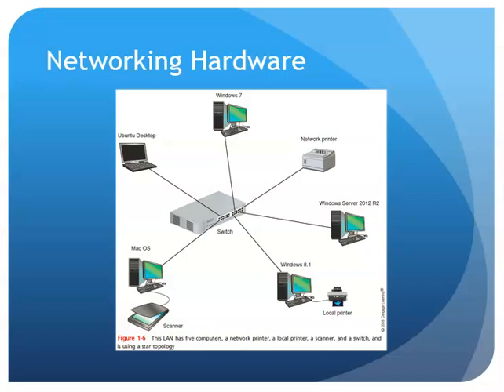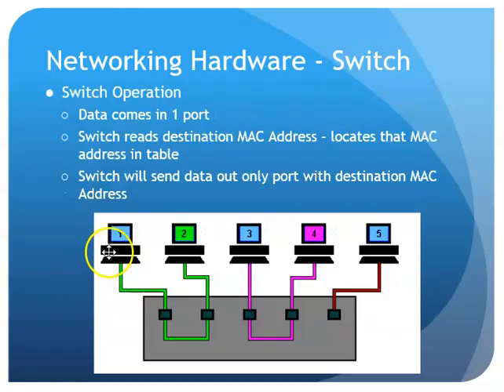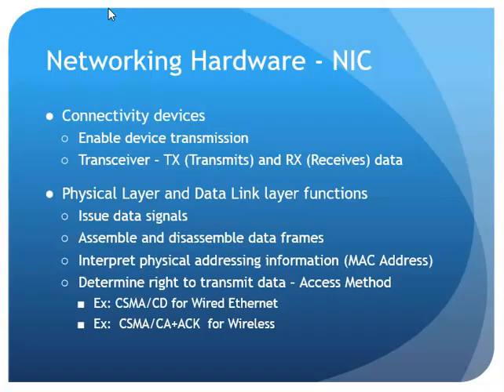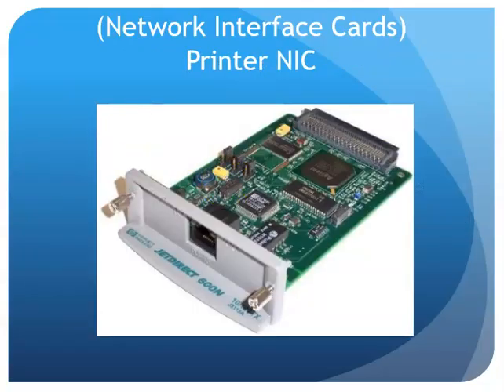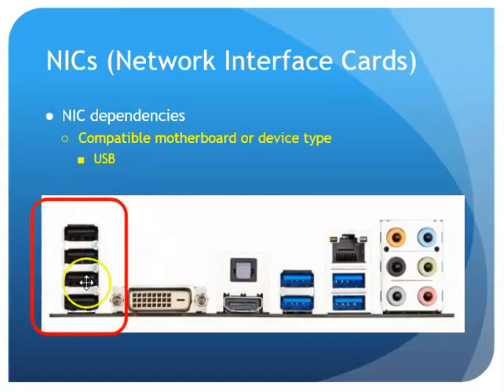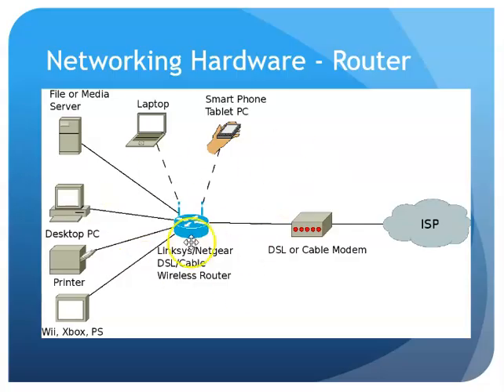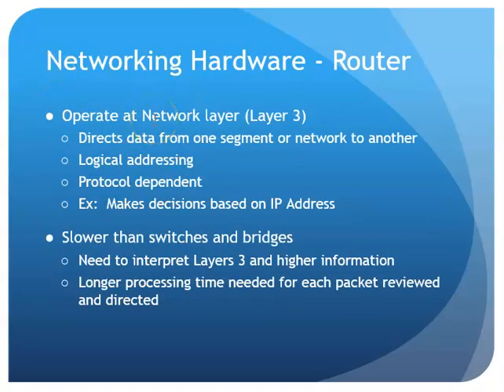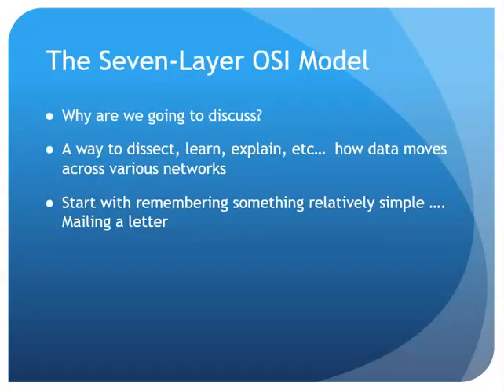CNT120 Chap1 10ed 5 Network Hardware